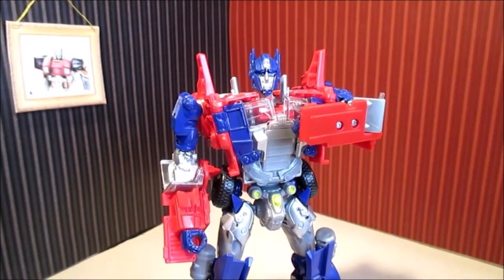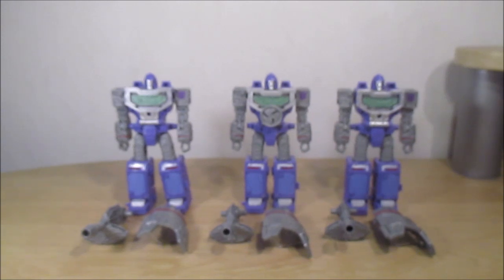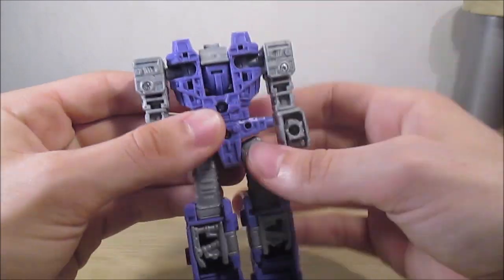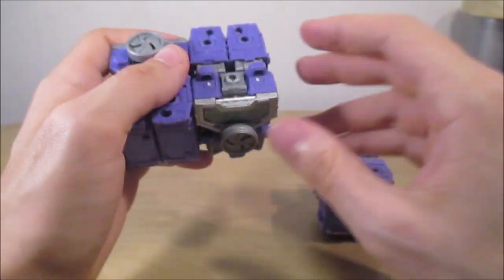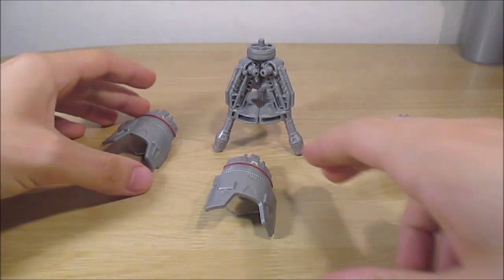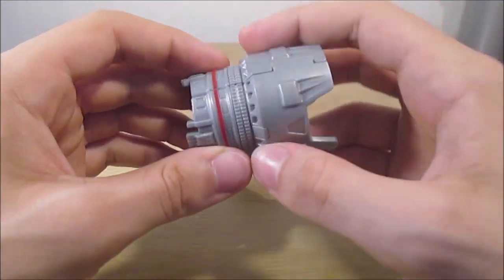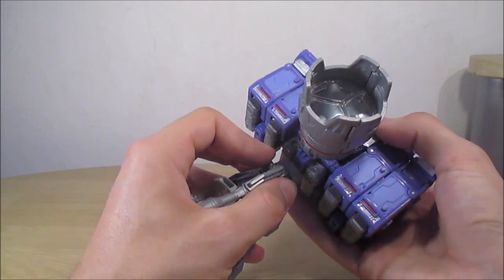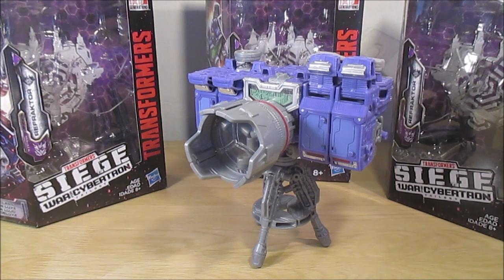(FR) REFLECTOR (mode appareil photo) review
Parce qu'il faut bien présenter le mode principal un jour.